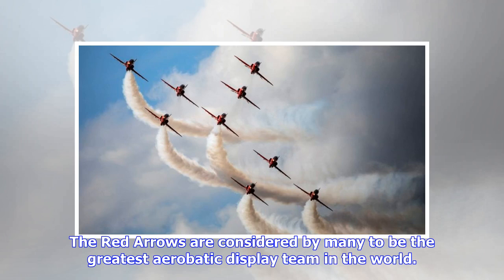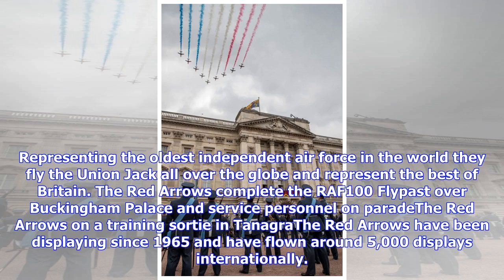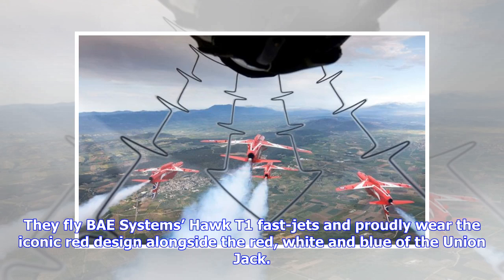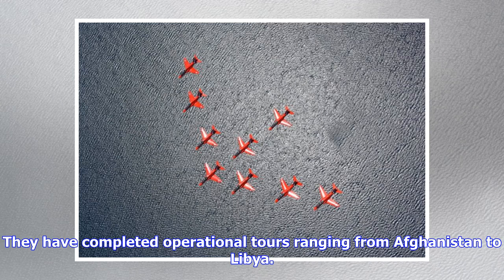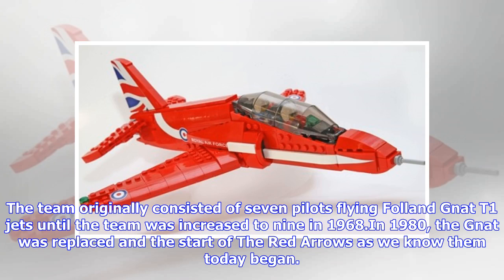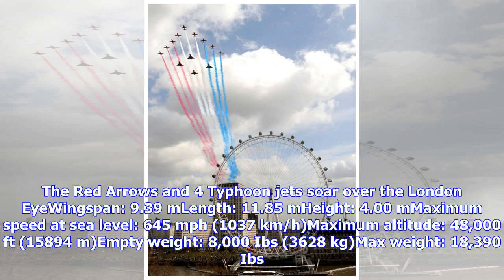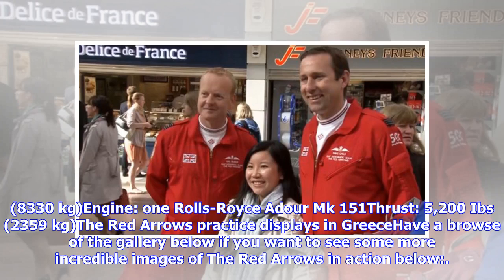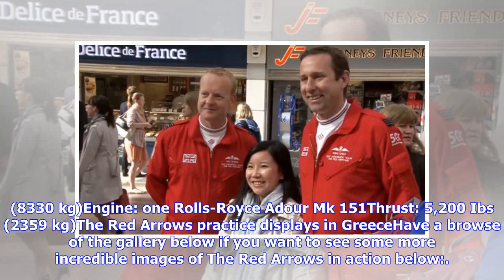Red Arrows: The World's Greatest Aerobatic Display Team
The Red Arrows are considered by many to be the greatest aerobatic display team in the world. They embody the spirit of the Royal Air Force by proudly displaying the capability, daring and values of the British Armed Forces high up in the sky. Representing the oldest independent air force in the world they fly the Union Jack all over the globe and represent the best of Britain. The Red Arrows complete the RAF100 Flypast over Buckingham Palace and service personnel on paradeThe Red Arrows on a tr...